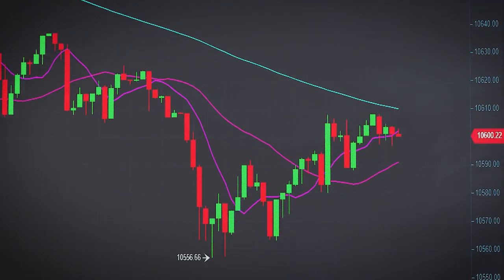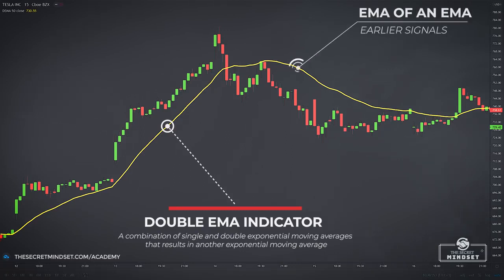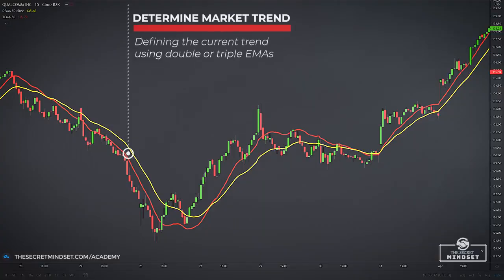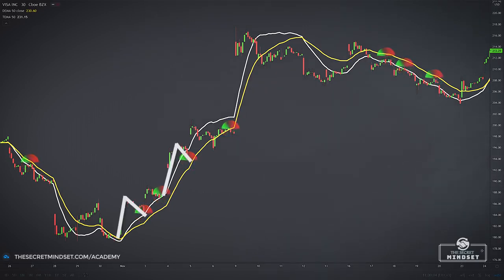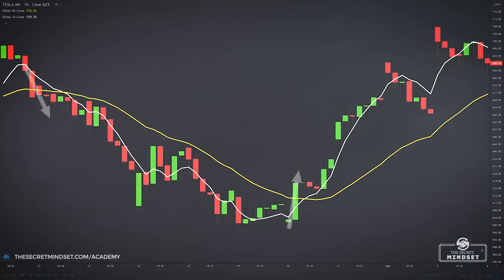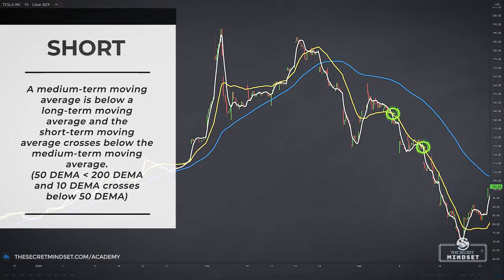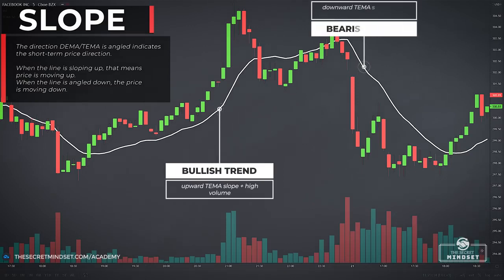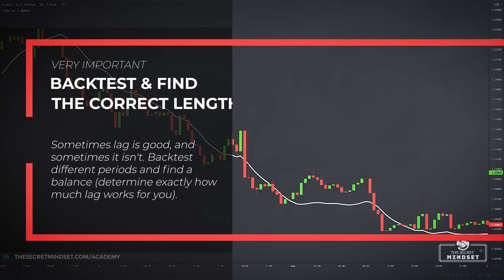The FASTEST & Most AGGRESSIVE EMA Indicators For ZERO Lag Scalping Trading